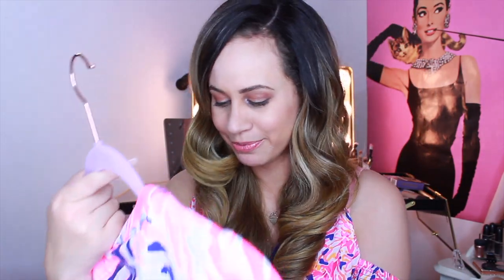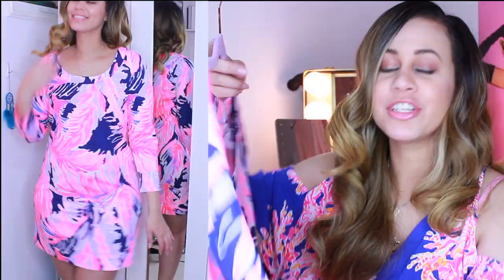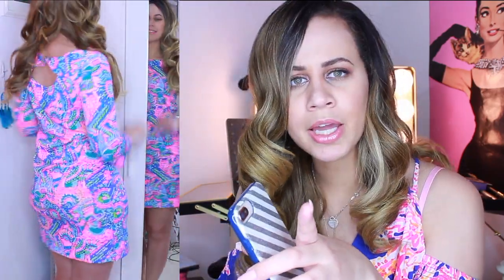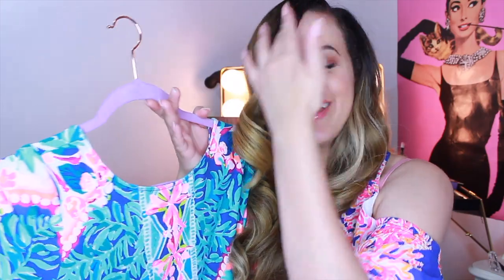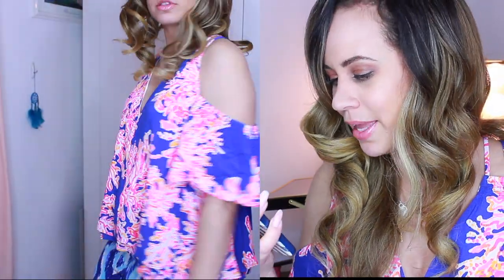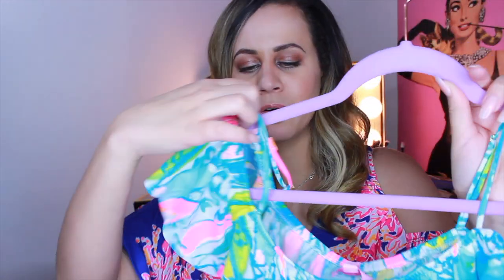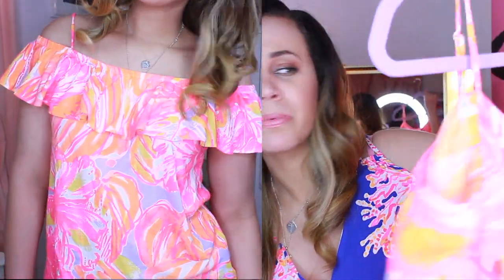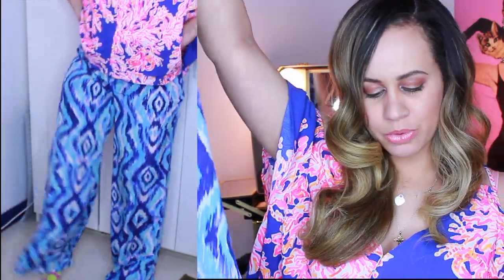HUGE Lilly Pulitzer After Party Sale Haul + Try On!!!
It's that time of the year again! The Lilly Pulitzer After Party Sale! Just one of the best sales of the year!

Would you like me to do a tips and tricks videos on how to shop for Lilly Pulitzer during the after party sale?!

xo, Lizz